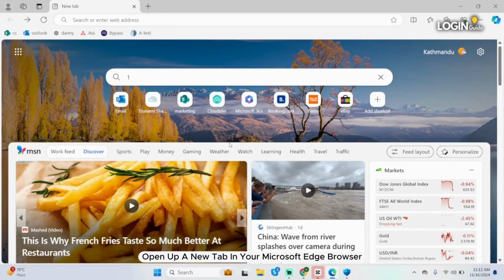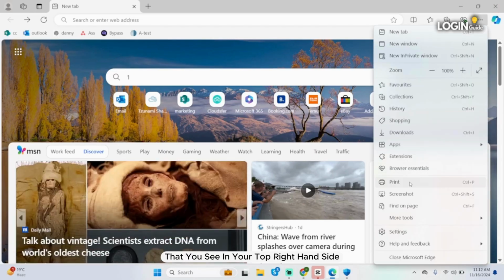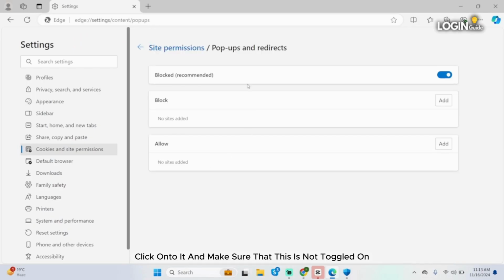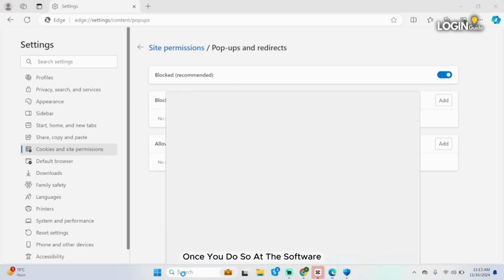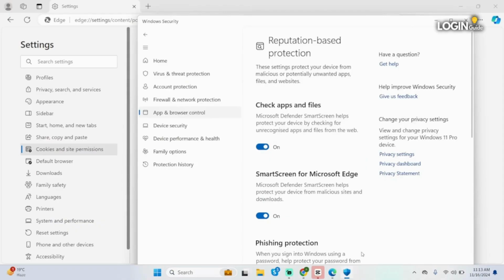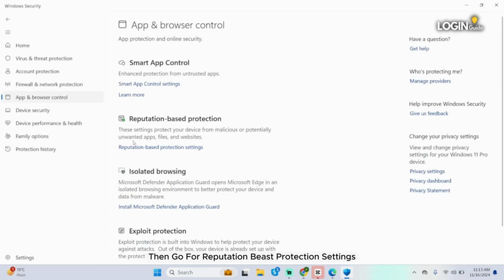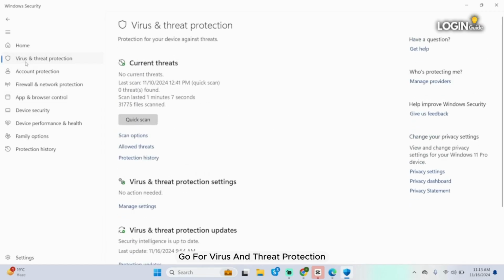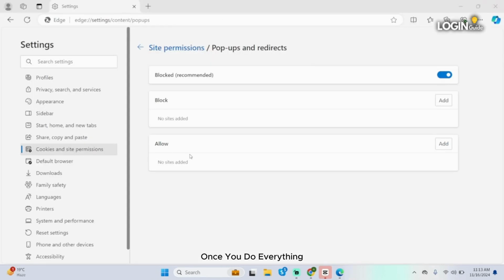How To Fix Microsoft Edge Not Downloading Stuff (Full Guide) 2024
How to Fix Microsoft Edge Not Downloading Stuff

Having trouble downloading files with Microsoft Edge? This guide explains the quickest ways to fix download issues and get your browser working smoothly again.

0:05 - Common Causes of Download Failures on Edge
0:10 - Step-by-Step Fixes for Microsoft Edge Download Issues

Follow these simple steps to resolve the problem and ensure your downloads work without interruptions.